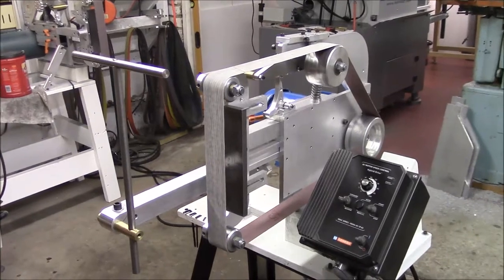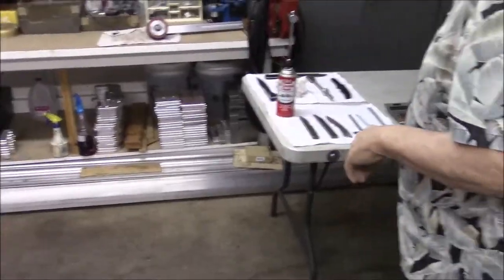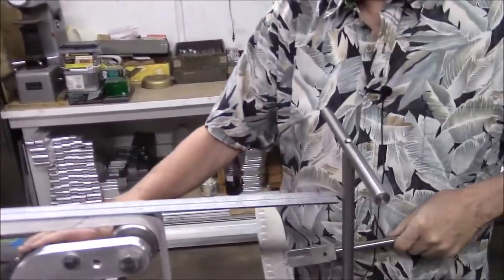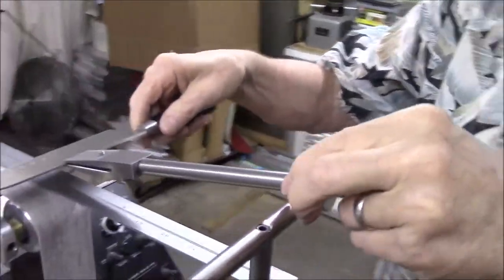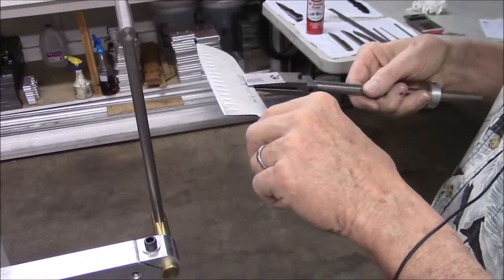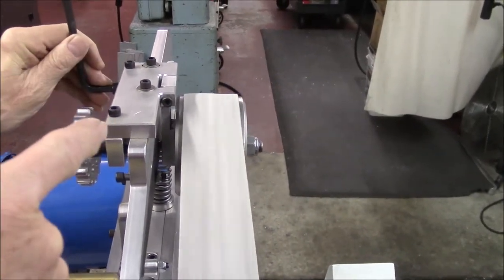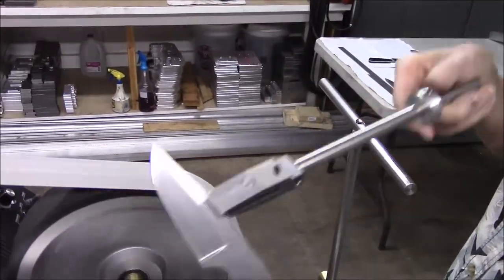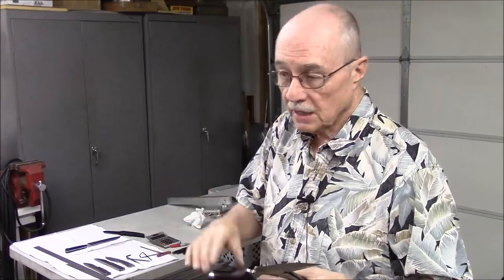New Knife Sharpening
Knife Sharpening Attachment
Base grinder starts at $795.00